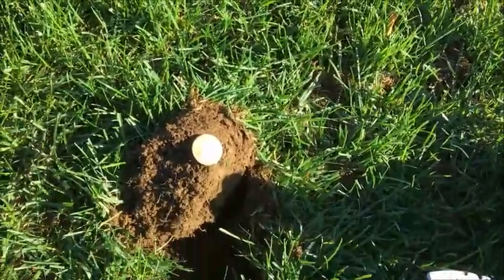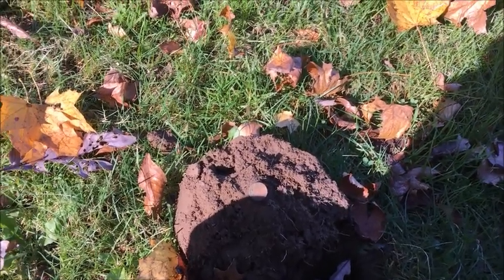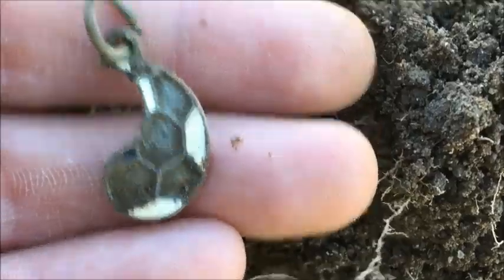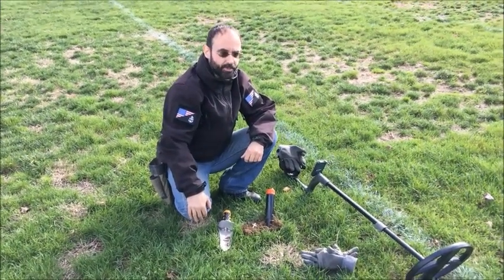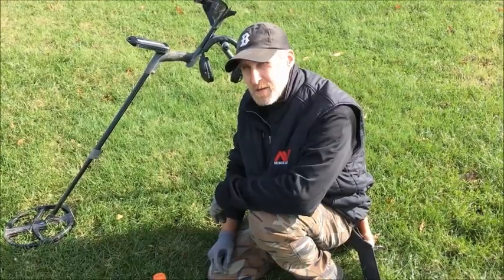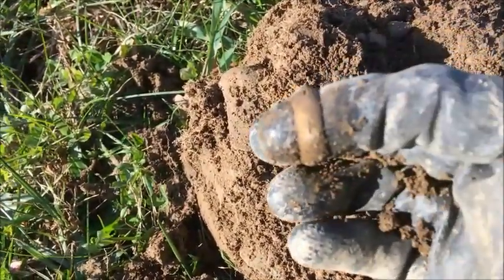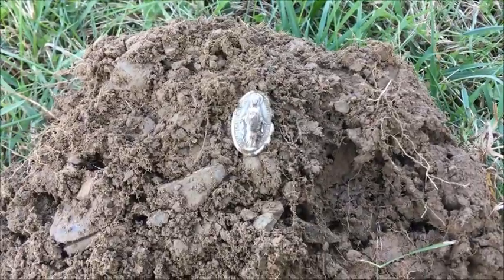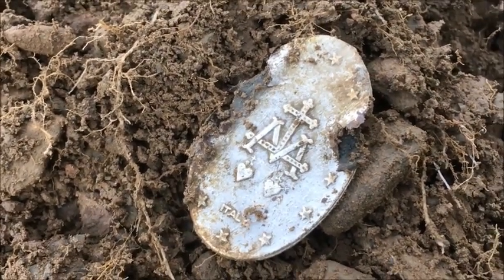Matron Head Mountain Treasure Hunt!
This week we detected a few new locations that produced some great targets. I found silvers #24 and #25. a Shield Nickel and 2 Matron Head Large Cents. Greg scored a Silver Cross and a few other interesting relics. Happy Hunting.